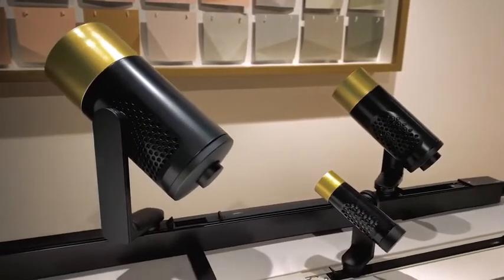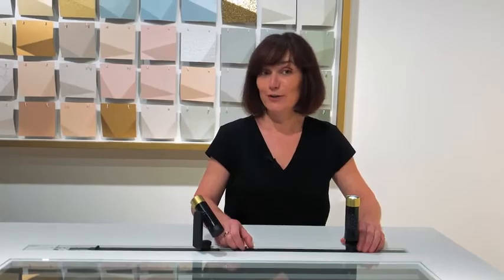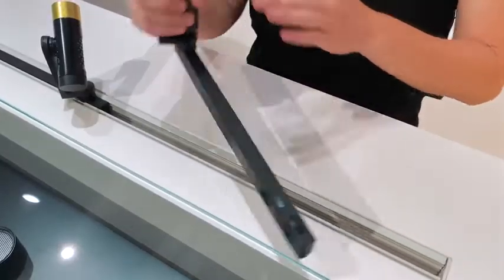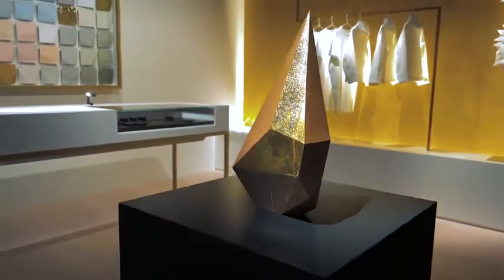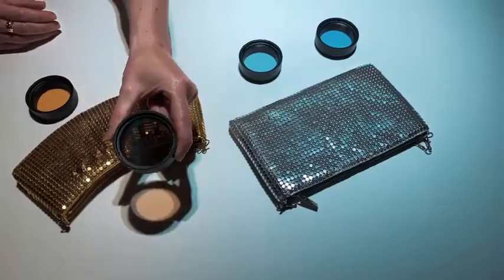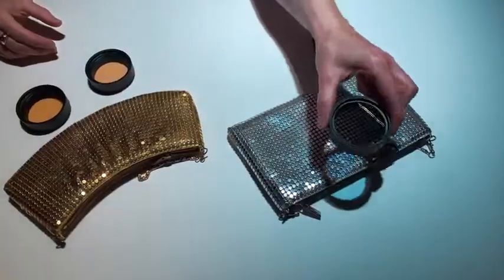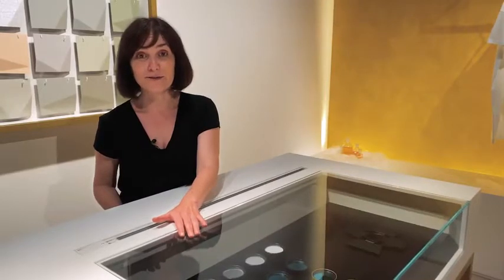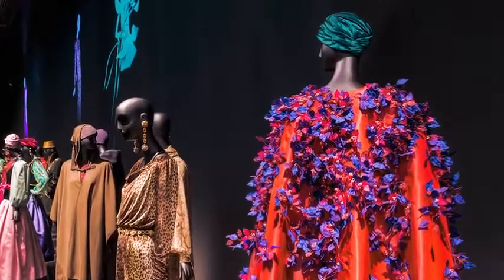ERCO Innovations Vlog #11 | Versatile tools for retail lighting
Brand presentation always means creating unique, emotional shopping experiences. Light is an important factor for success. By using different light distributions, light colours, and illuminance levels, you can guide customers through the store in a targeted manner. The Eclipse spotlight family offers all the features for this. With special filters and lenses, you can highlight colours, materials or structures. Abigail Oerters explains how this works.